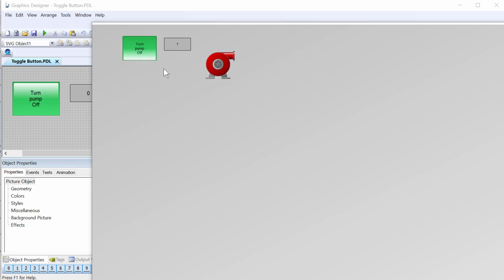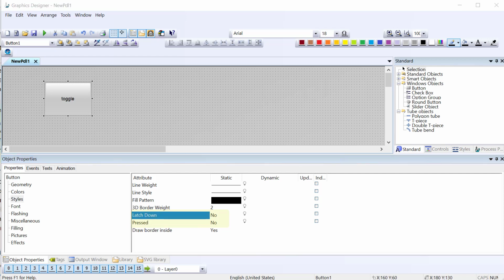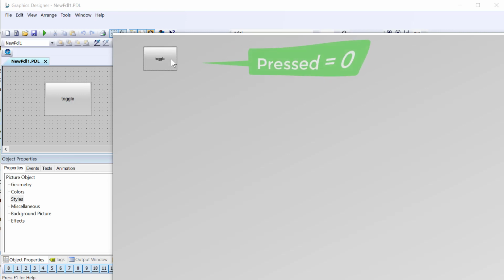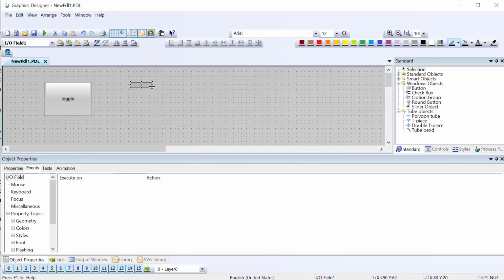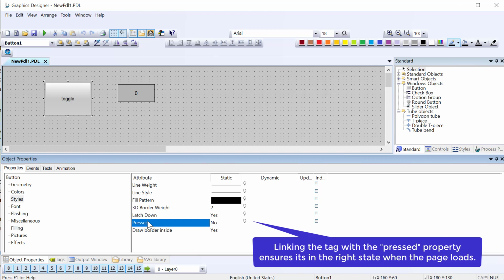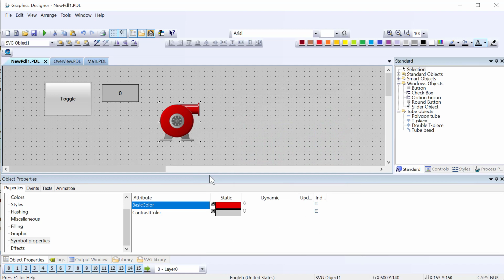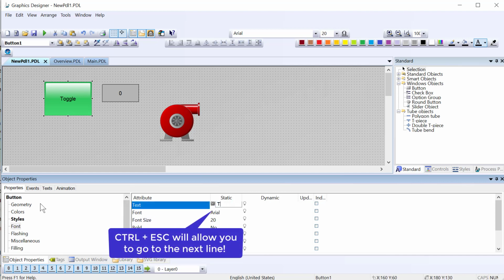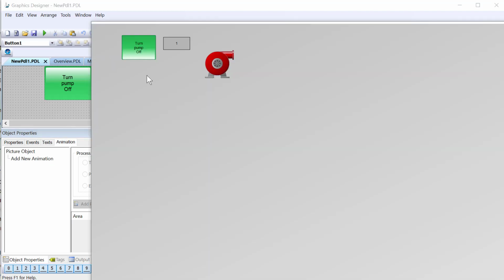WinCC v8 Tip 5: Create Toggle Button - No Scripting Required! ✨Learn SCADA Programming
Here I will show you how to create a button in WinCC Graphics Designer that will toggle a binary tag without having to use scripting! We will use direct connect and a tag assignment. I'll also show you how to animate the button for an intuitive user interface. *Be sure to watch 'til the end, I have a few gems in here!* This channel is where you will Learn SCADA Programming!

00:00 Introduction
00:34 Add Windows Button to Screen
00:57 Why not use existing toggle buttons?
01:16 using Latch Down and Press properties
01:41 How the 'Pressed' property works
02:31 Add binary tag to screen
02:46 Configure Pressed change event trigger
03:00 Configure Direct Connect on pressed changed event
03:24 Test Direct Connect in Runtime
04:12 Assign tag to pressed property
04:53 Add SVG Pump to screen
05:09 Animate Pump Color
05:30 Test Pump Animation in RT
05:45 Animate Button Color & Text
06:11 Cool Trick to add second line of text
07:10 Test Button Animation